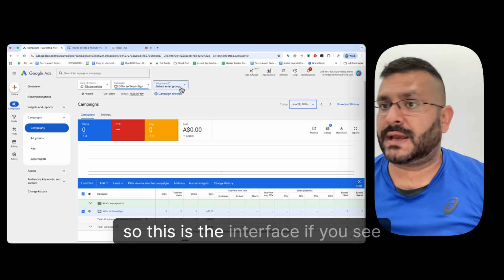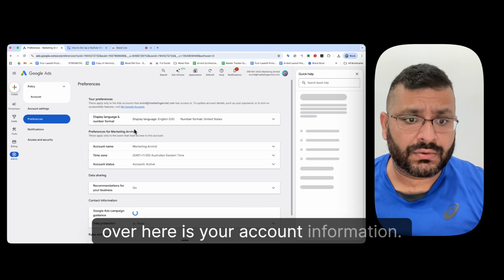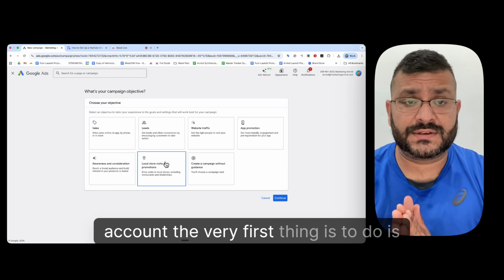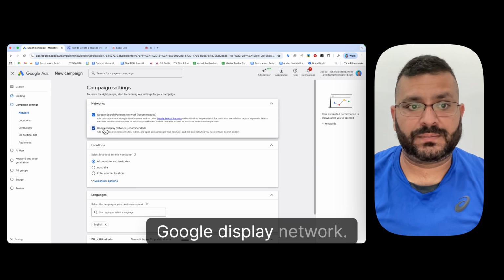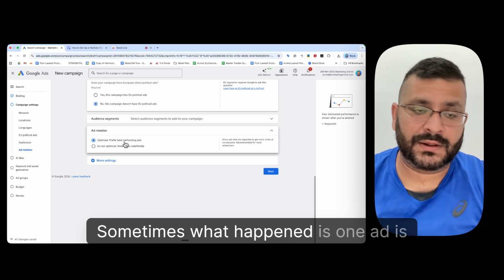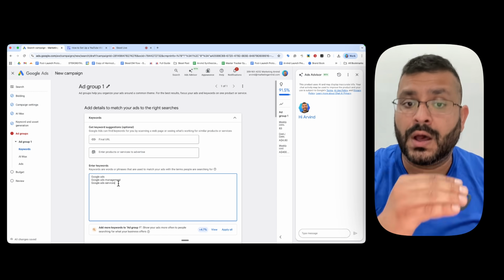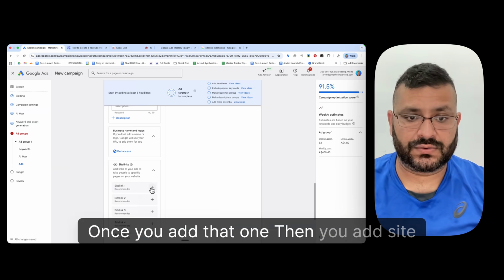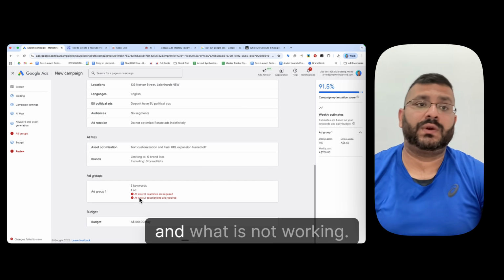Google Ads Search Campaign Setup for Beginners 2026 (Update Tutorial)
🚀 If you want personalised help to learn Google Ads and scale them properly over the next 90 days, apply through the link if you want in

Learn how to set up a Google Ad search campaign as a beginner with this quick, step-by-step tutorial. Understand the importance of aligning business goals with Google Ads goals for effective spending and better results.

👋 If you’re new to my channel, welcome! My name is Arvind, and I’m the founder of Dtek Digital Marketing Agency. Over the last 5 years, I’ve been running ads and building marketing strategies for businesses just like yours. With nearly $500,000 in ad spend managed, I’ve helped generate over $10 million in sales for my clients.

💡 My main goal? To help businesses like yours drive more sales and run profitable ad campaigns.

📈 On this channel, I’ll be sharing tips, strategies, and the latest marketing insights to keep you ahead in the game. Let’s grow together!

🤝 If you love learning and want to connect with others on the same journey, check out my Skool community It’s a great place to share ideas, get feedback, and learn actionable strategies for growing your business.